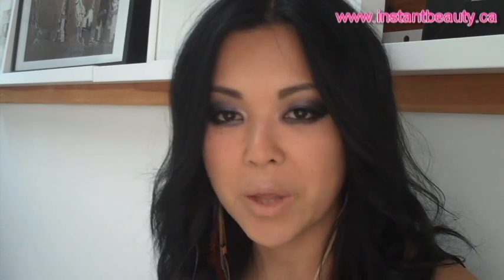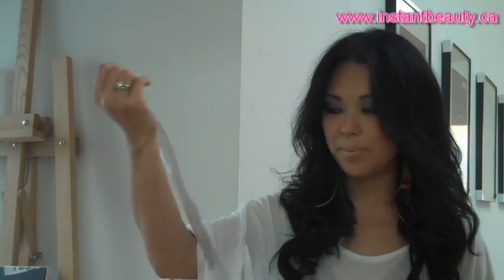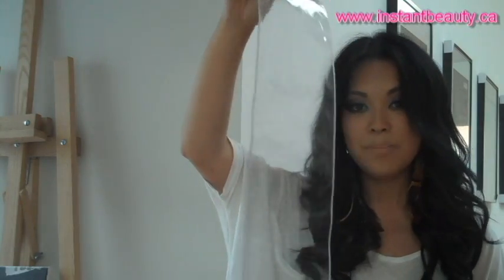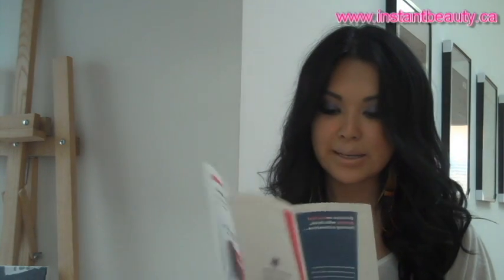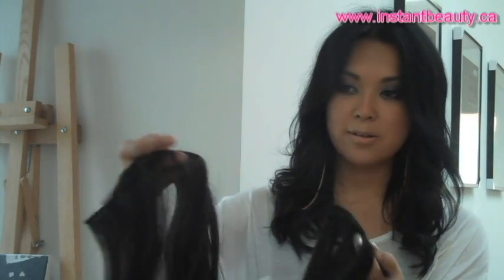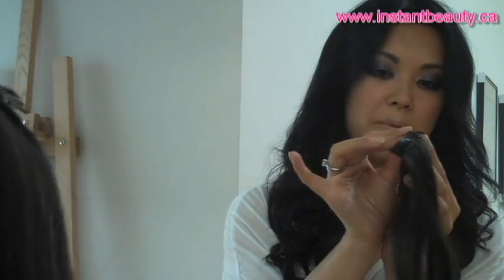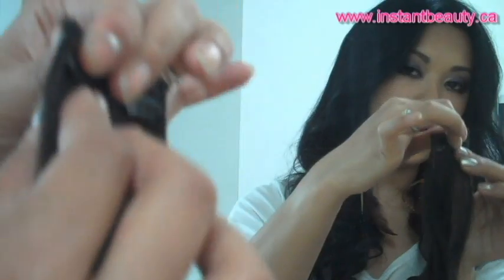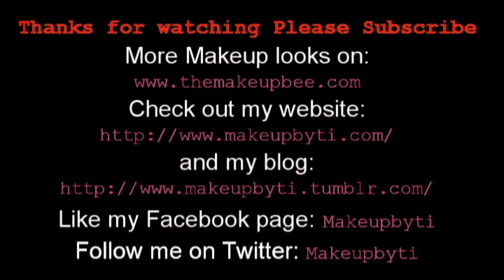Want Gorgeous long lush hair? Check out Instant Beauty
What are Clip-In Hair Extensions?

Clip-In Hair Extensions is a quick, temporary "Do It Yourself" approach to hair extension system with no long-term bonding. Clip-In Hair Extensions are easily affixed and can be perfectly matched and blended with your own hair. Hair extensions are used to extend the length of hair, provide volume, or add highlights to your natural hair. All Clip-In hair extensions come in one or multiple pieces (wefts) of varying widths. These extensions can be clipped-in or out in minutes and are practically invisible. Clip-In Hair Extensions are by far the fastest and most affordable way to enhance the look of your hair without breaking the bank or damaging your natural hair.